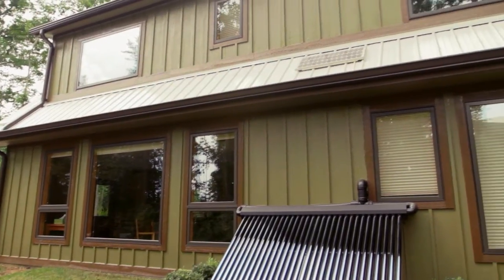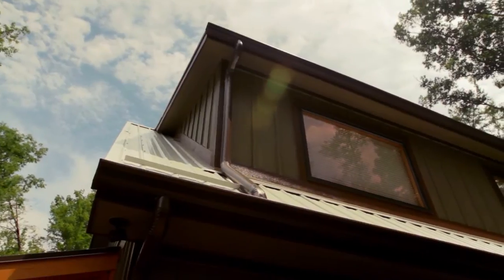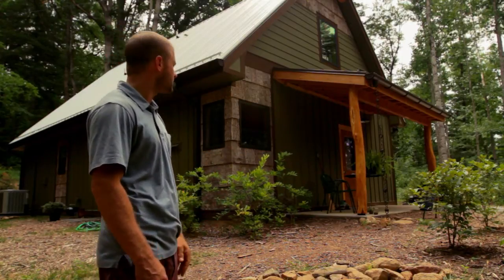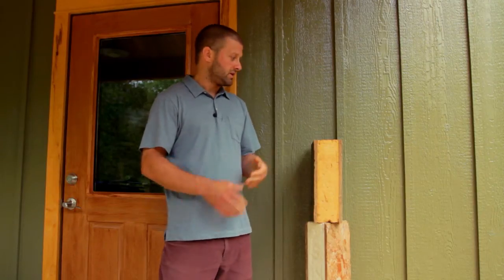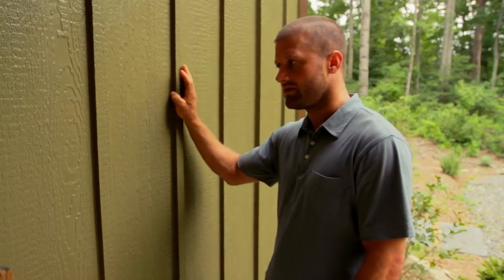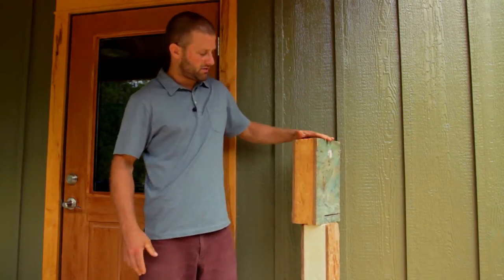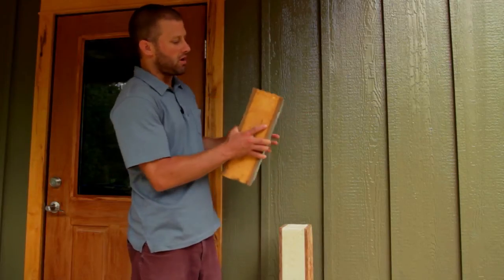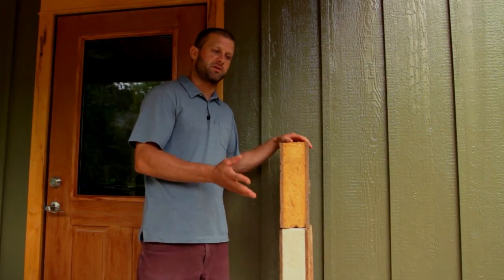Springtime Cottage Passive Solar Design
A rambling video on our second Springtime Cottage. We touch on energy performance, PassiveSolarDesign and Eco-Panel Structural Insulated Panels SIPS. When these homes were blower door tested, they were among the tightest tested homes in the country.

Different versions of this 3/2 home plan are for sale and easily adapted to different building sites.